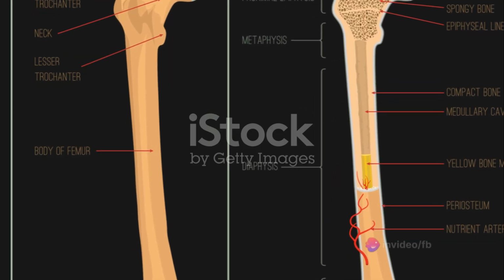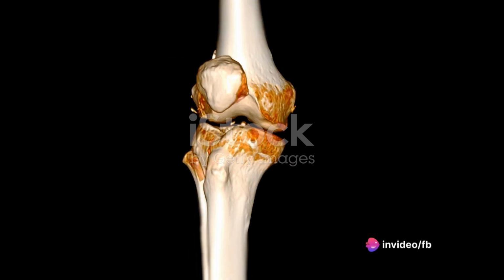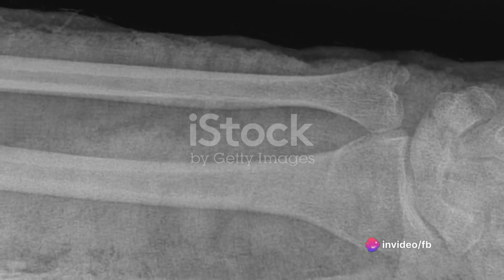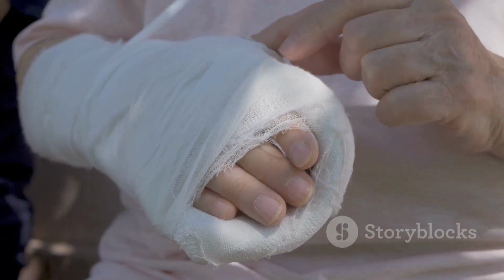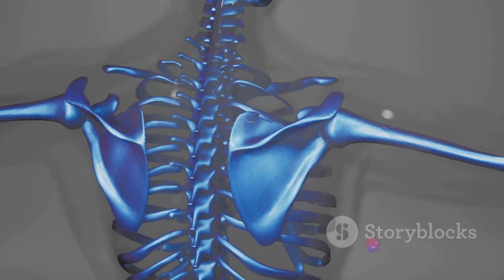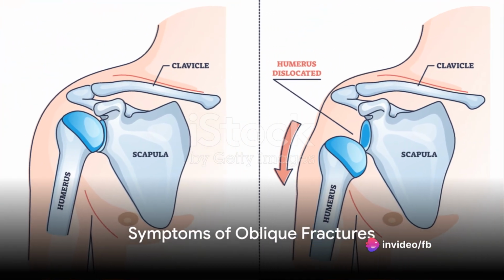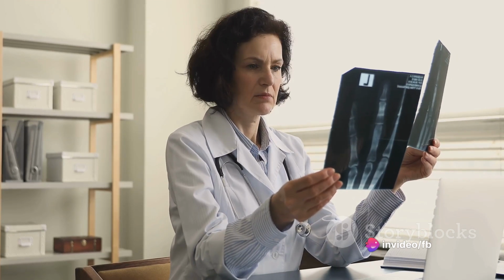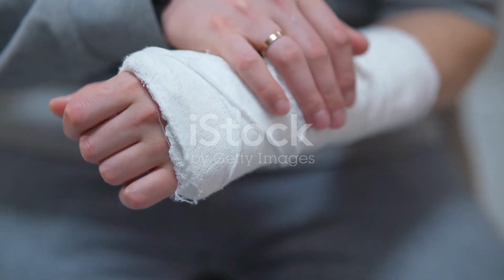Oblique Fractures: A Comprehensive Guide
In this video, we dive deep into the world of oblique fractures - exploring their causes, symptoms, and a range of treatment options available. Whether you're a medical professional or simply curious about this type of fracture, this comprehensive guide will provide you with the knowledge you need.

Understanding oblique fractures is crucial in the field of orthopedics, and this video aims to break down the complexities surrounding this common bone injury. We discuss the causes behind oblique fractures, the various symptoms to watch out for, and the different treatment approaches that can help in the healing process.

Join us as we unravel the mysteries of oblique fractures and empower you with valuable insights into this orthopedic condition.

OUTLINE:

00:00:00 Introduction to Oblique Fractures
00:00:57 Occurrence of Oblique Fractures
00:02:49 Symptoms of Oblique Fractures
00:05:04 Summary and Conclusion